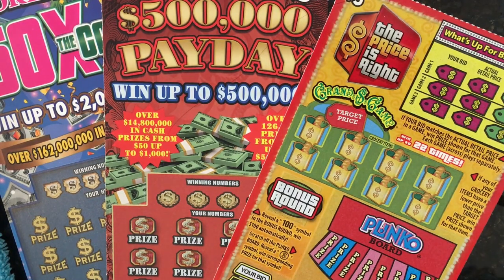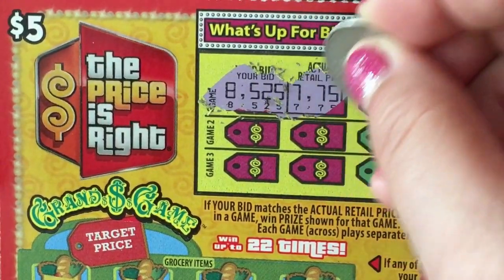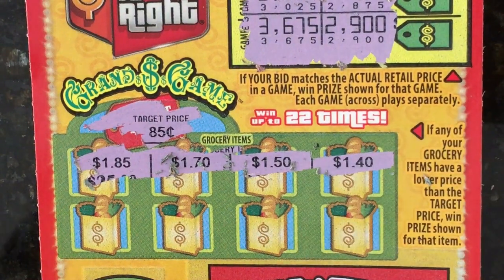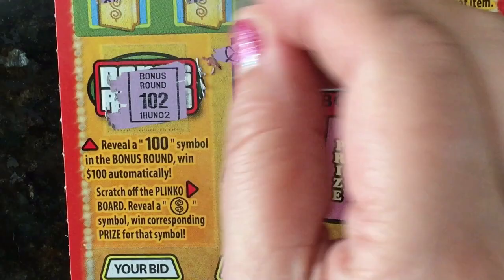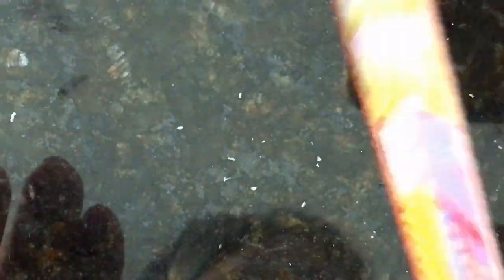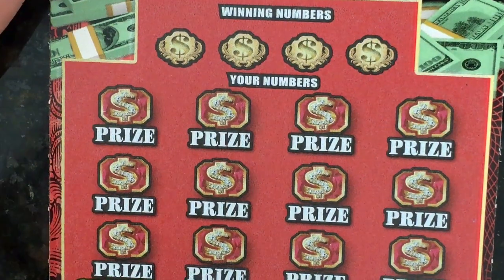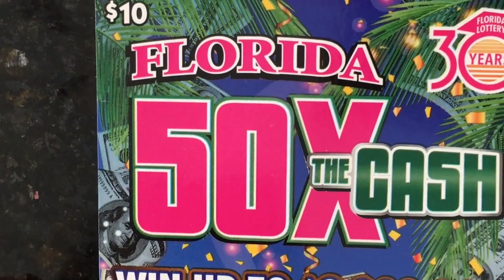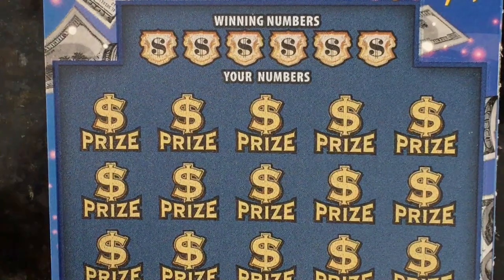BACK TO WORK JAN 2 2019 SCRATCHING LOTTERY TICKETS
The holidays are over and people have to go back to work.  Scratching lottery tickets helps make it better.  Looking for the winning ticket!  We are a family that loves to scratch a variety of instant tickets.  We are hoping to win something big!  Come along with us and wish us luck!  If you would like to buy a Florida Lottery ticket, I will go in on half the cost of the ticket and I will split the winnings 50/50 with you. That way we have twice the chances of winning if we buy two tickets.  Have a blessed day!